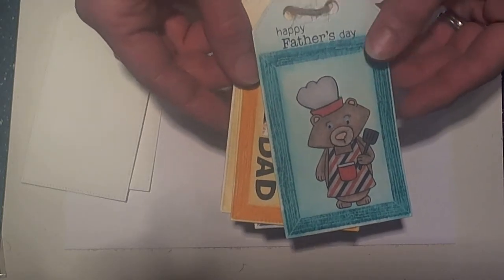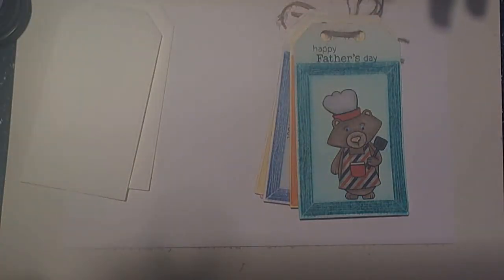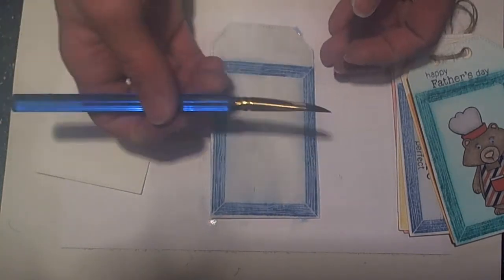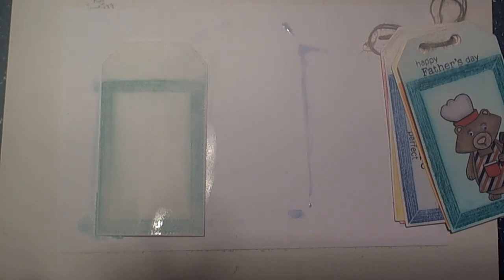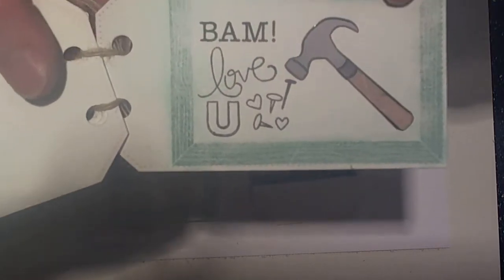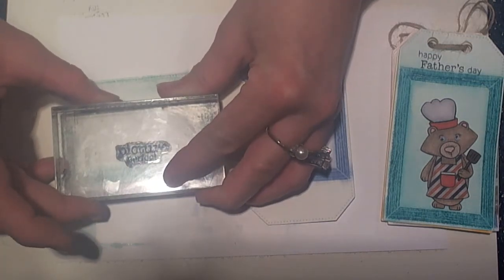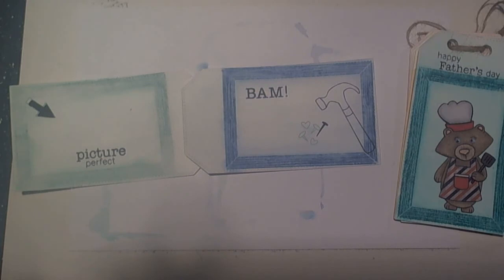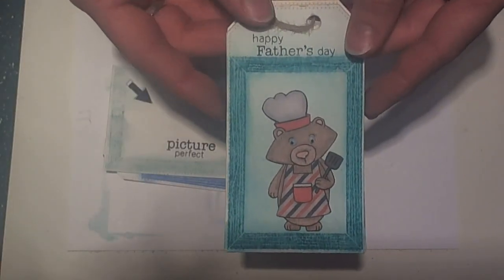Newton's Nook Designs~Winston's BBQ Father's Day Coupon Book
I created this video to share the New Newton's Nook Designs May Releases~ Around the House & Winston's BBQ into a FUN Father's Day Coupon Book!! =)